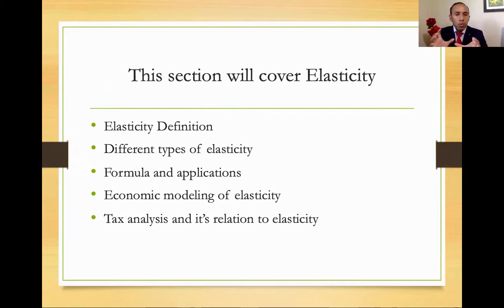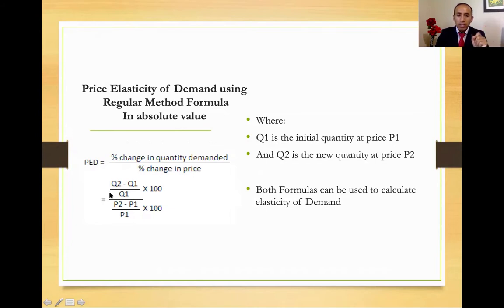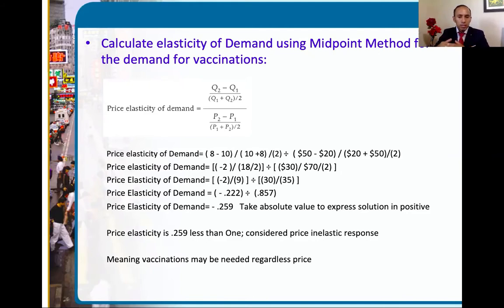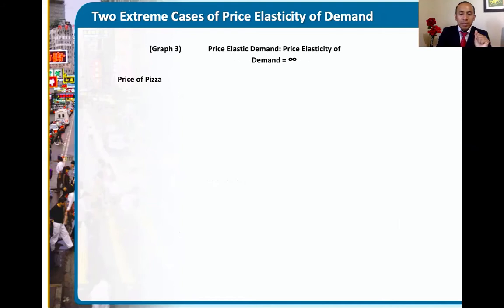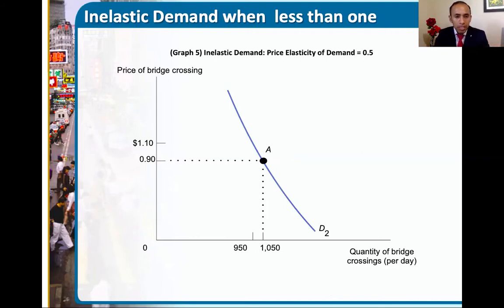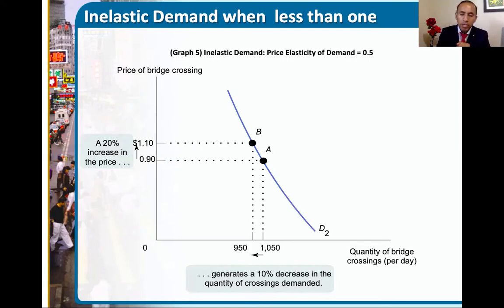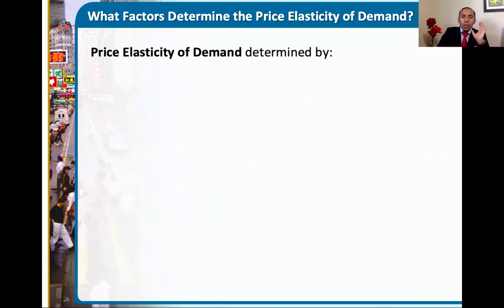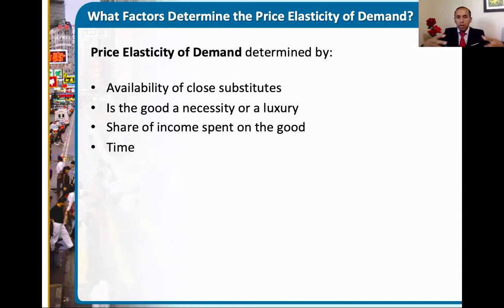Elasticity Lecture BUSC1B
Microeconomics Elasticity Lecture